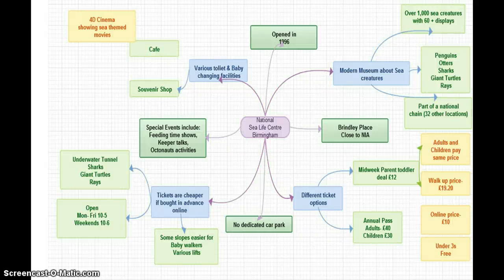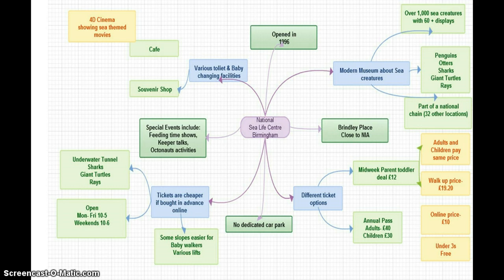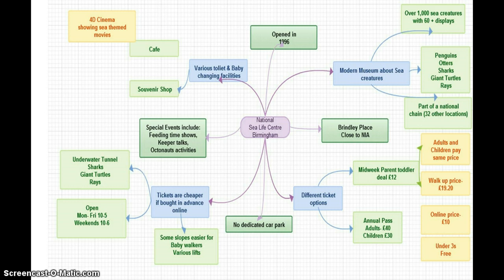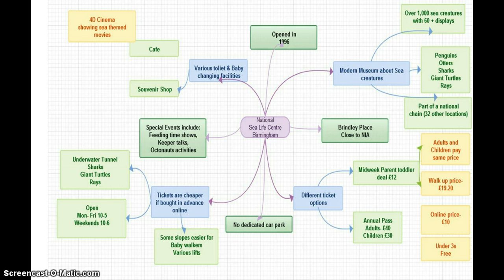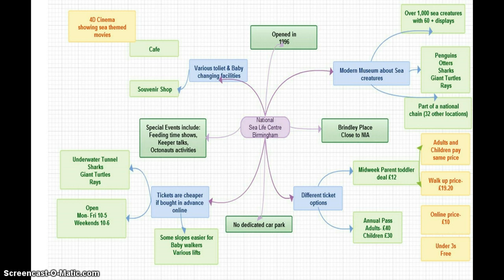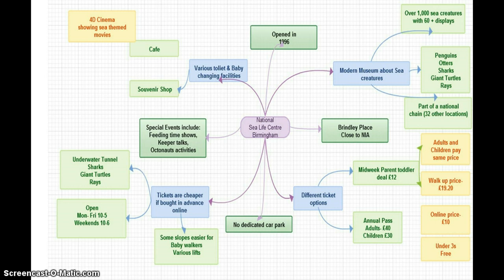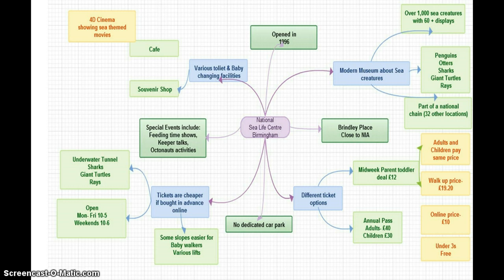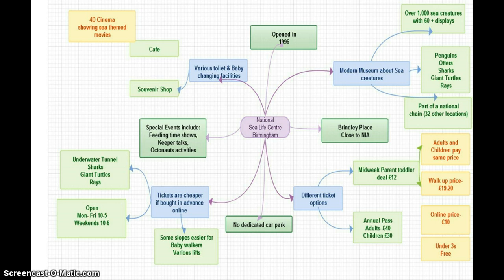Leisure & Tourism GCSE Strand C Sea Life Centre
A mindmap of the key facilities of the Sea Life Centre Birmingham